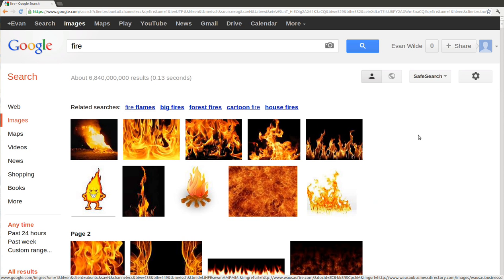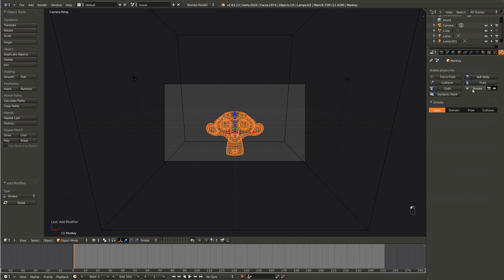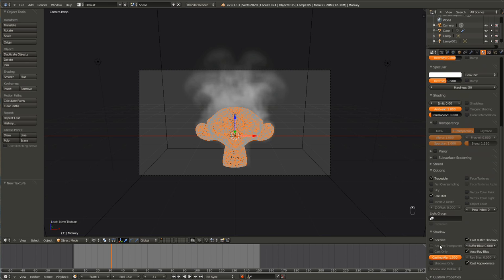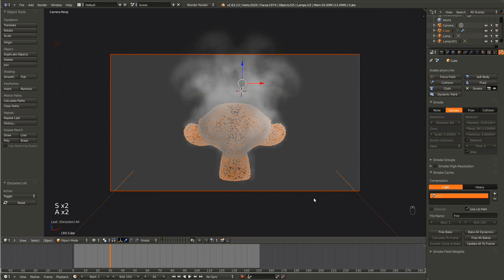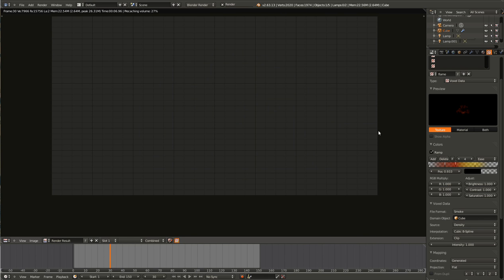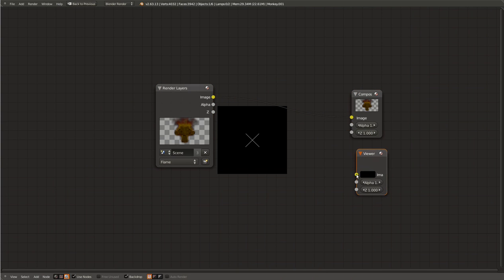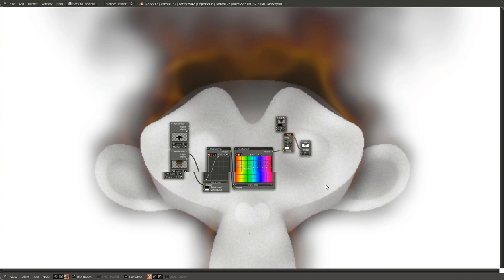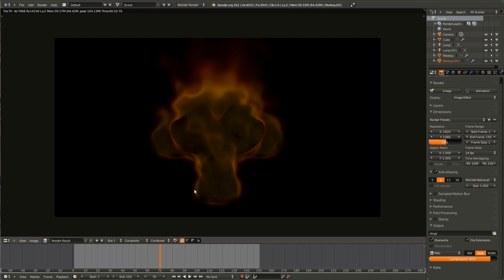Blender Fire Tutorial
In this tutorial, I will show you how to use the smoke simulator in blender 2.63 to create a fire effect. We will add a monkey head and make it look like stone. Then we will work on the smoke settings to make it look like it is on fire. Finally, we will go into the compositor for some special effects.

Sorry if I wasn't very loud, I have a sore throat, and then my dad was trying to do some repairs to the house so if you hear some strange noises, that is why.

Because of a bug in the blender 2.6.3 internal compositor, you may need to re-download blender 2.6.2.